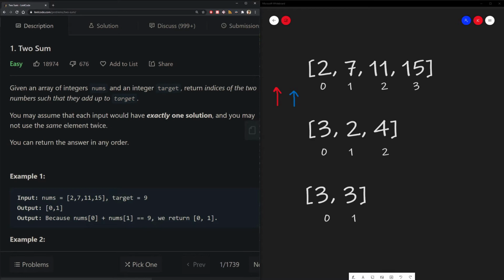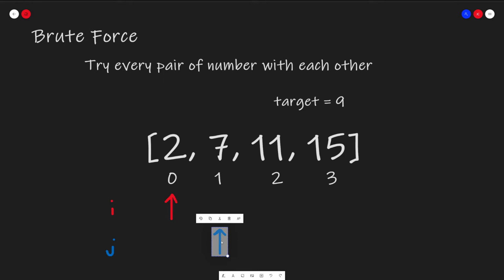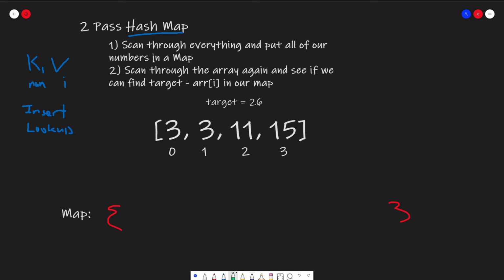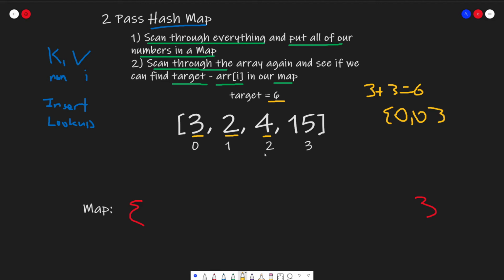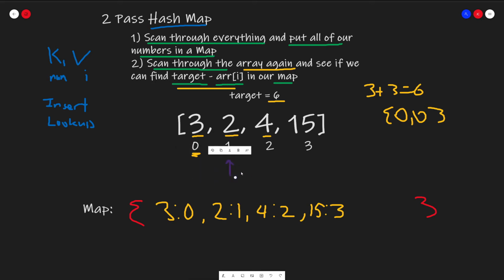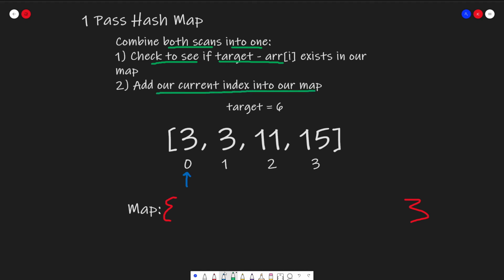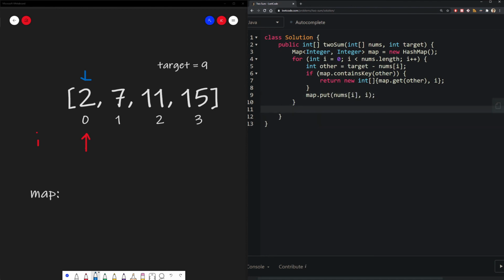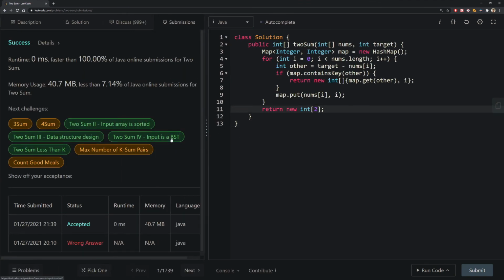Two Sum LeetCode Question Explained | Full Map Solution Walkthrough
In this video we will look at solving the Two Sum Leet Code question.

We'll be looking at 3 solutions to solve this problem:
1) Brute Force
2) 2 Passes with a Map
3) 1 Pass with a Map

00:00: Introduction
00:30: Leet Code Problem + Examples
01:24: Brute Force Explaination
02:33: 2 Pass Hash Map Explaination
04:52: 1 Pass Hash Map Explaination
08:25: Live Code